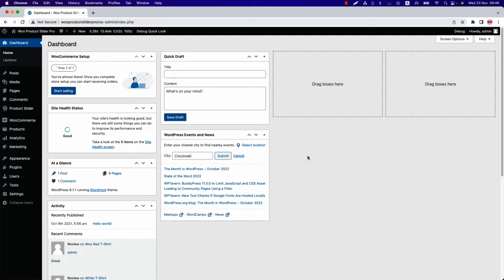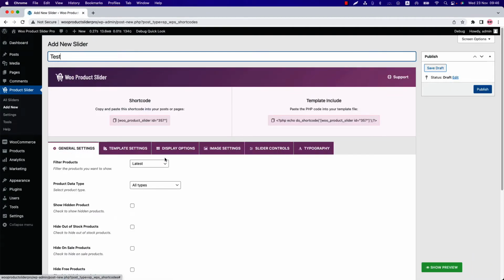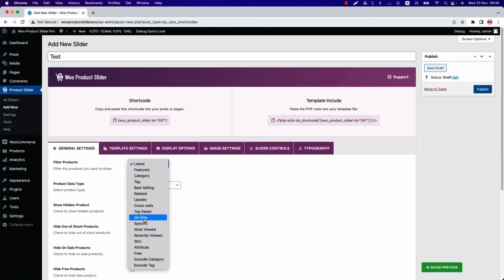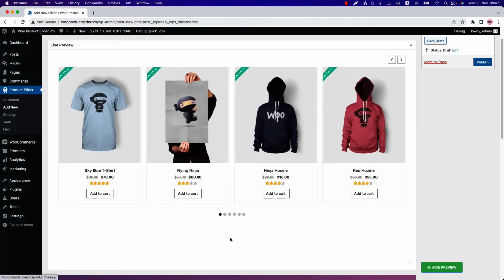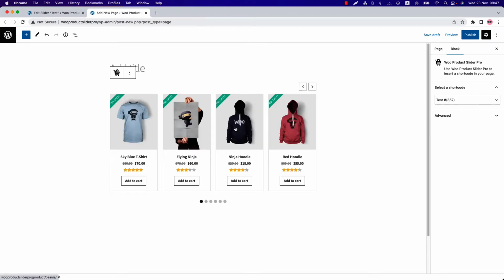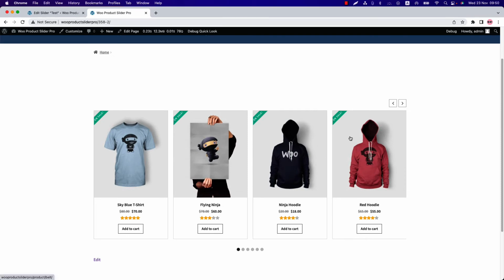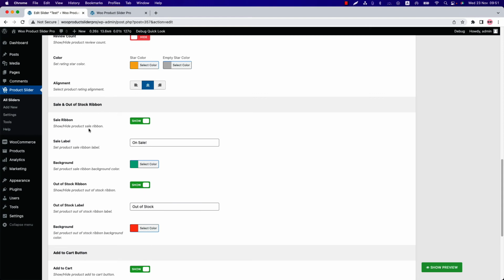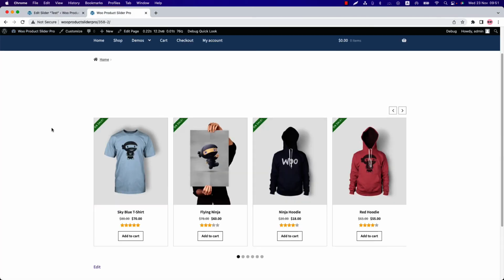How to Display WooCommerce On Sale Products | Reno Product Slider Pro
Want to highlight your discounted products and boost sales? In this step-by-step tutorial, you'll learn how to display WooCommerce on-sale products using Reno Product Slider Pro.

Featuring products that are on sale is one of the most effective ways to attract customer attention, promote limited-time offers, increase click-through rates, and drive more conversions. With Reno Product Slider Pro, you can showcase On Sale Products in beautiful sliders, carousels, grids, masonry layouts, or product tables—all without writing a single line of code.

✅ How to display WooCommerce On Sale Products
✅ How to filter products that are currently on sale
✅ How to create an On Sale Product Slider or Carousel
✅ How to customize the layout, styling, and display settings
✅ How to configure navigation, pagination, and responsive options
✅ How to publish your product showcase anywhere on your WooCommerce website

✨ Why Choose Reno Product Slider Pro?

Reno Product Slider Pro is a powerful WooCommerce Product Slider, Carousel, Grid, Masonry, and Product Table Builder designed to help you create professional product showcases that improve customer engagement and increase sales.

🌎 Perfect for WooCommerce stores in the USA, UK, Canada, Australia, Europe, Bangladesh, and worldwide.

🔗 Useful Links